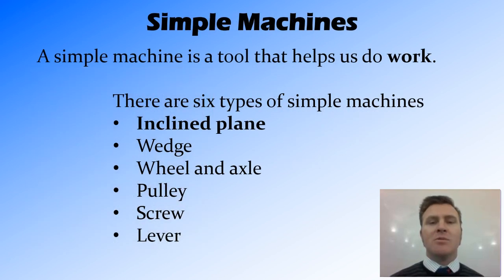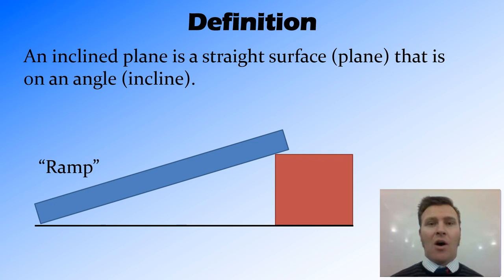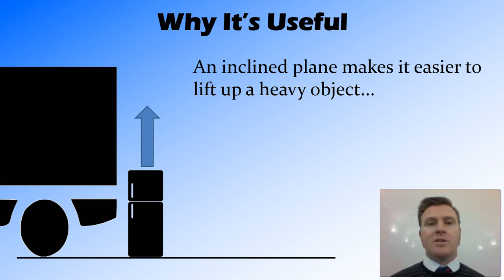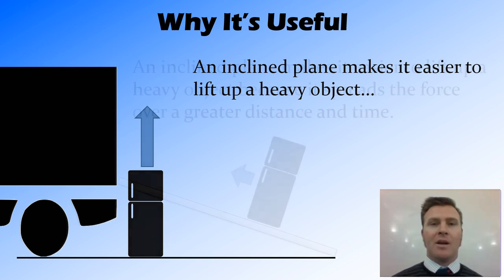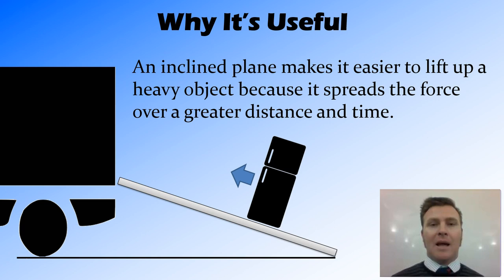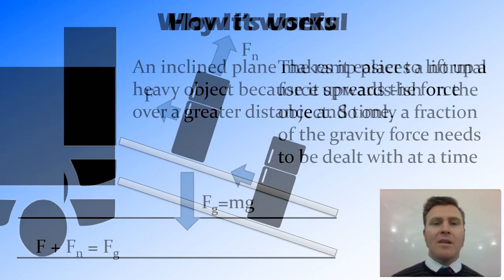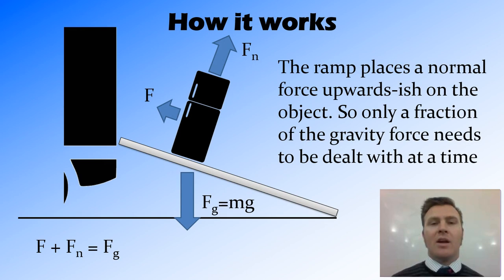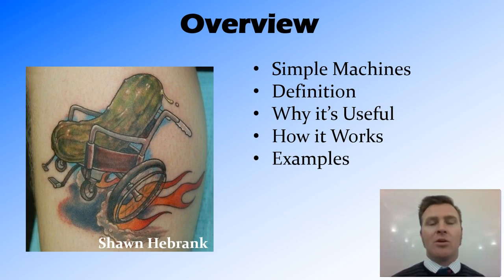The Inclined Plane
One of the six simple machines.

Overview:
Simple Machines
Definition
Examples